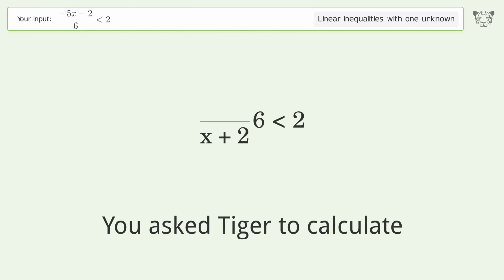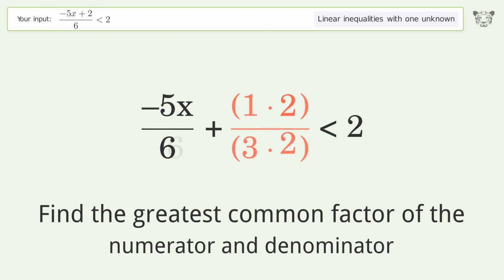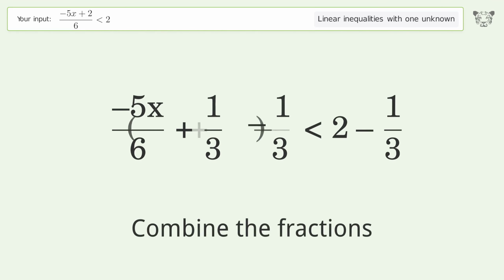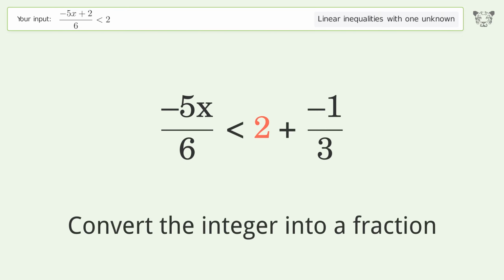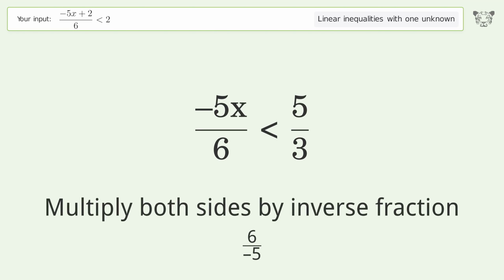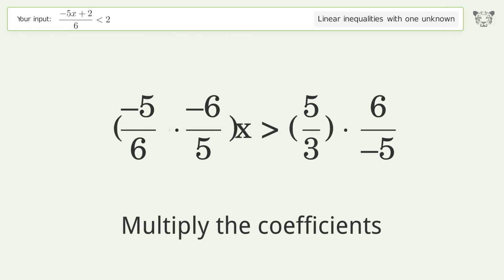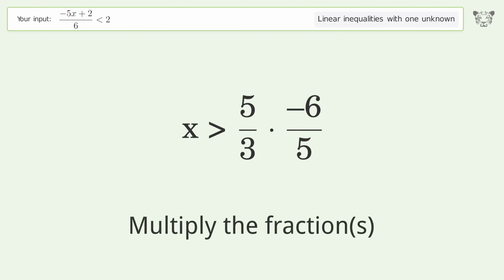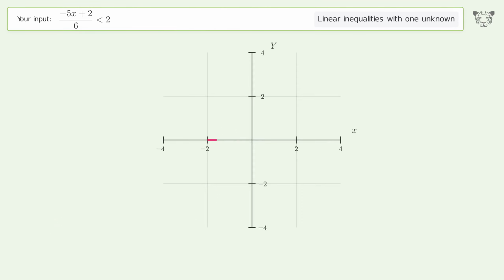Solving Linear Inequalities: (-5x+2)/6 is Smaller Than 2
Struggling with (-5x+2)/6 is Smaller Than 2? Watch our step-by-step video on Tiger Algebra to master this linear inequality effortlessly. Also, check out for more tips and tricks